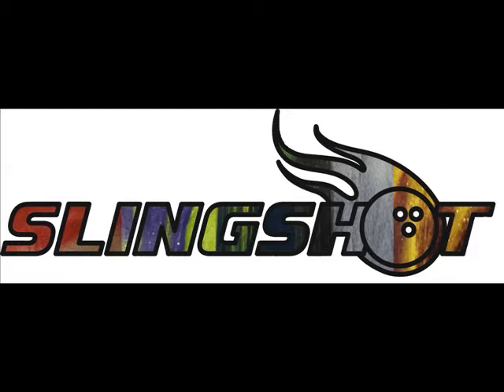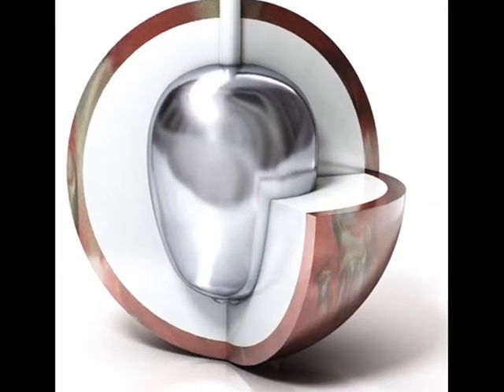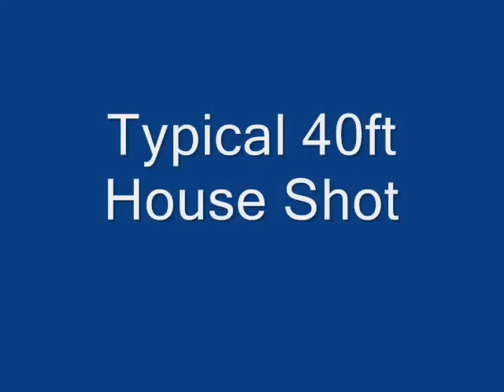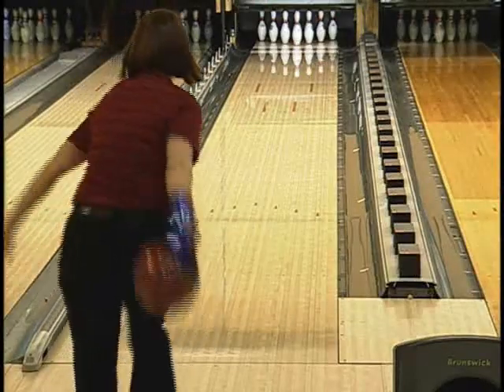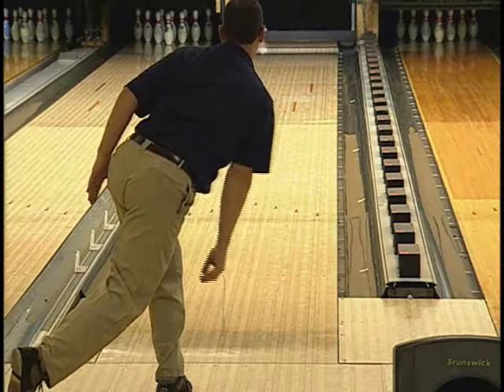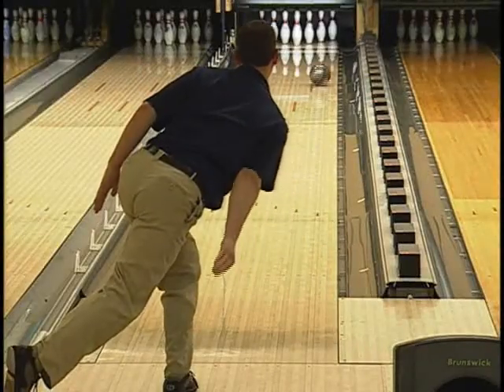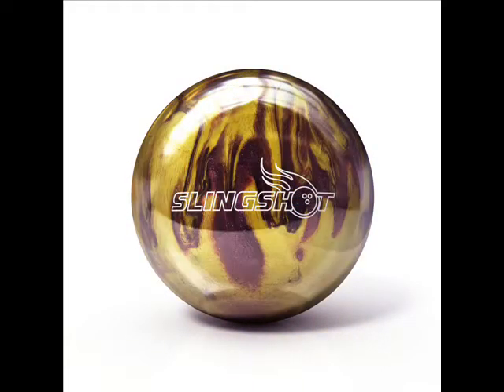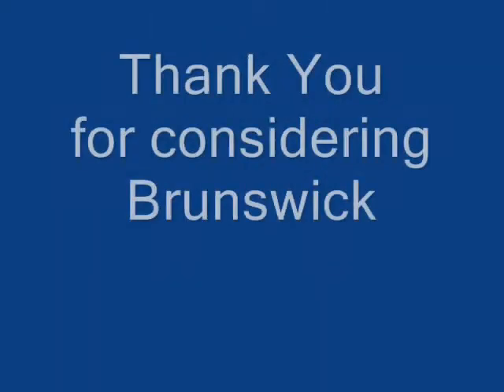Brunswick Slingshot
Brunswick Slingshot ball video - Entry Level brand from Brunswick